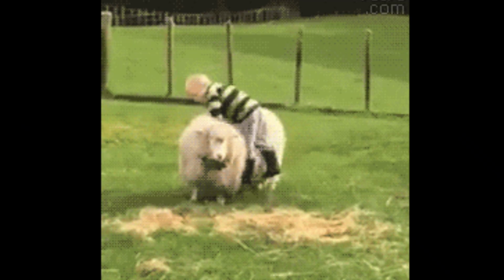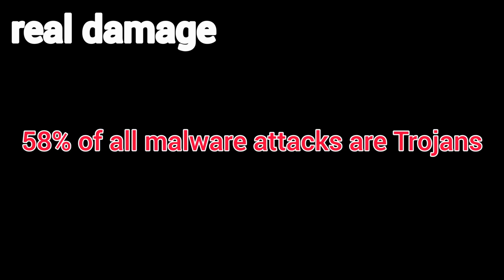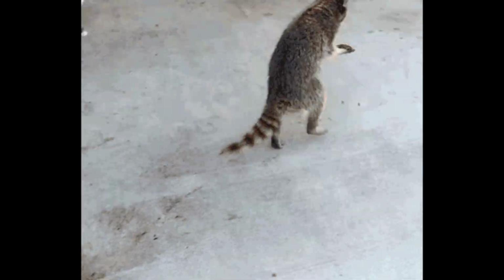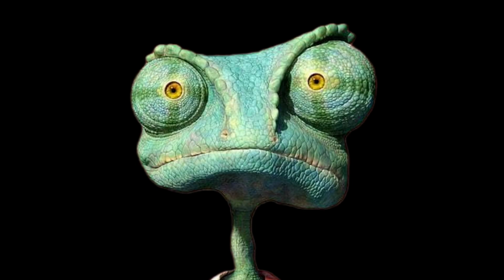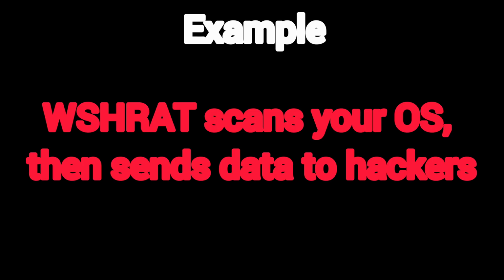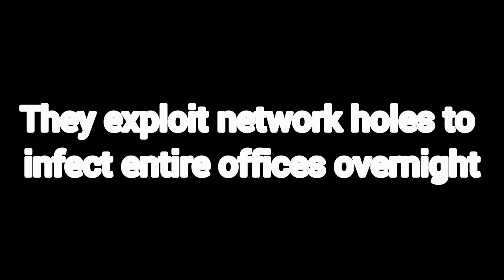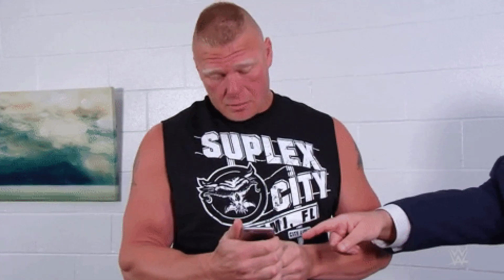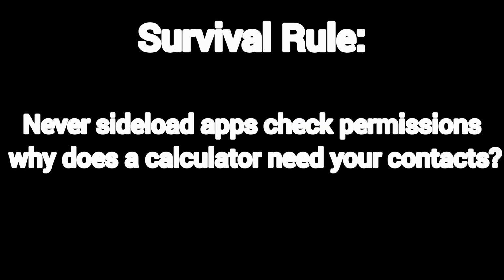Every Malware is explained in 5 minutes.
Feeling overwhelmed by viruses, ransomware, and creepy pop-ups? You’re NOT alone.
 👉 In this video: Every major malware EXPLAINED (with real 2025 examples!) — including invisible "fileless" attacks and phone predators.
 I’ll show you:
- How hackers trick you (it’s not what you think)
 - FREE tools that block 90% of threats
 - Red flags your device is infected
 Stop guessing and start protecting.